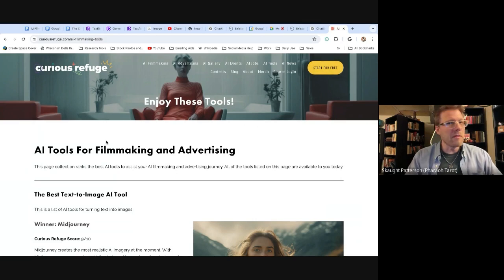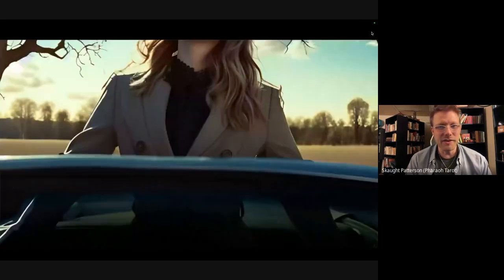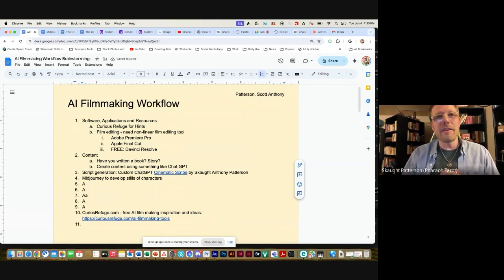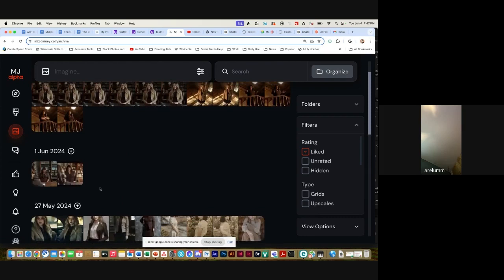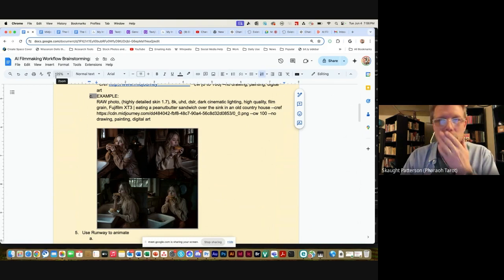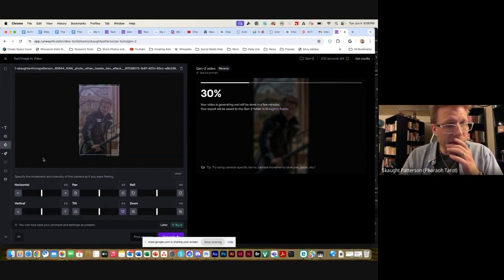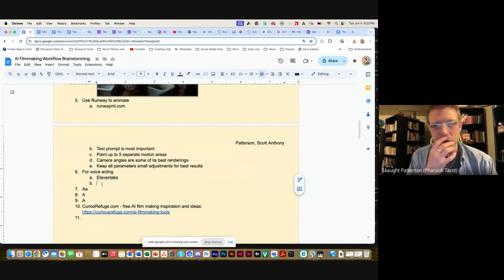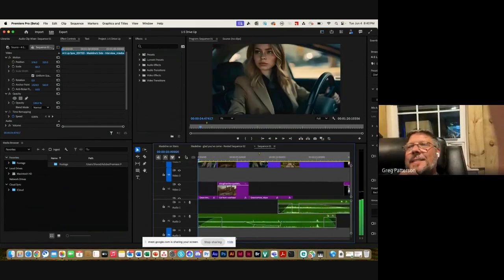AI Film Making Chat 2024 06 04 18 57 GMT 5 v2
In this video, I describe all of the tips, tricks and workarounds I've encountreed so far in my AI FIlm Making learning curve. I'll also share my custom GPT for film writing. It will help you turn any creative writing into a script format. I'll share a great place to find up-to-date tips and tricks on CuriousRefuge.com, and describe how to use tools like Midjourney for image generation, Luma, Runway and Pika to animate your AI images, voice generation tools, AI lip-syncing tools, and even AI music generation to create the perfect soundtrack for your AI film.

The state of the art is changing fast, and I am certain the videos I am making now will seem laughably old in just months, but this how-to guide should still be a great place to start when you're trying to teach yourself to make AI films.